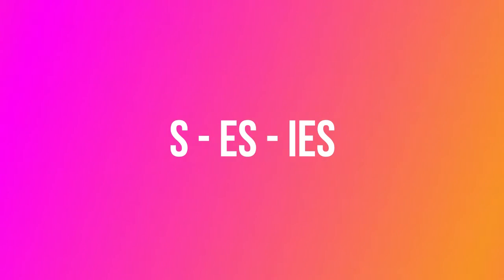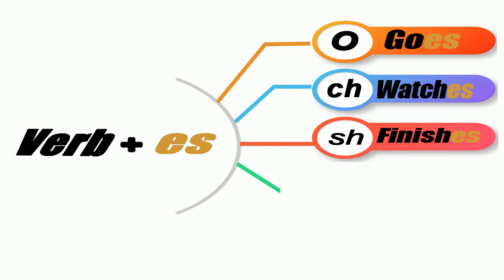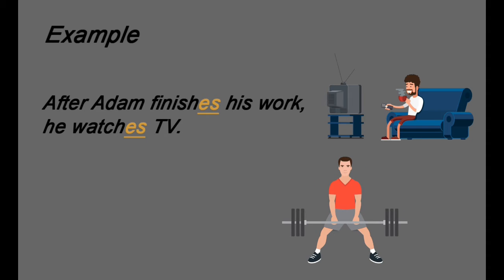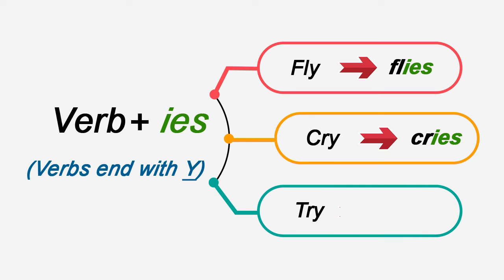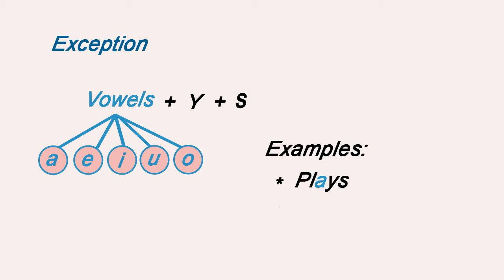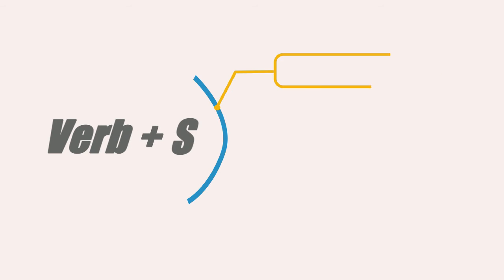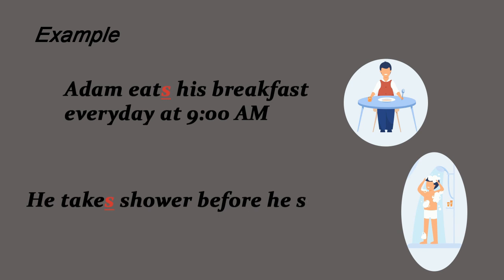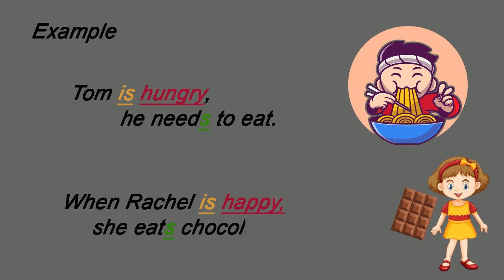Simple Present part two: He - She - it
In this video, we are going to understand how to use he, she, it in the simple present
Pictures:
Designed by Freepik